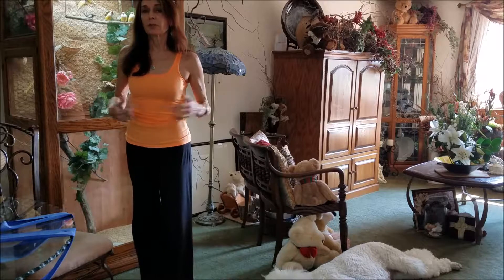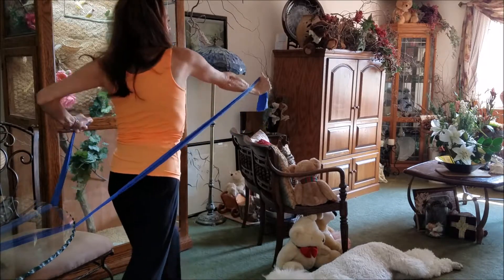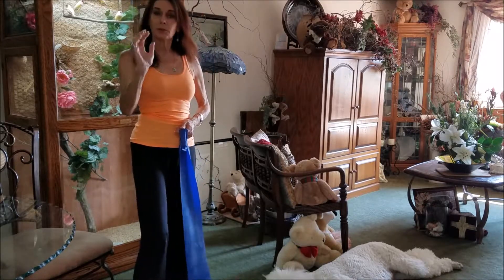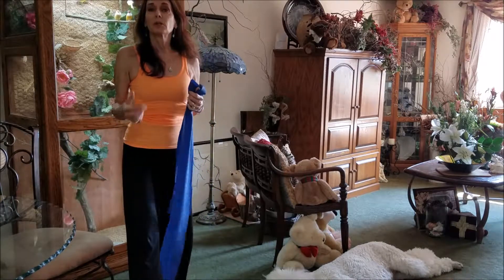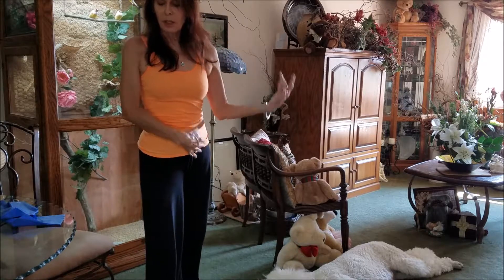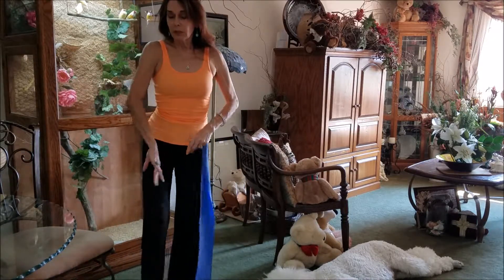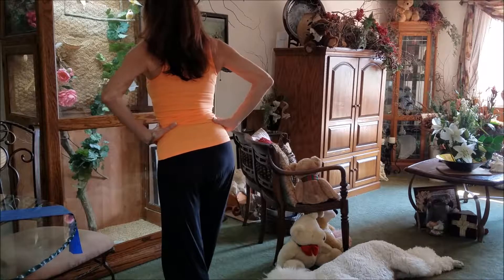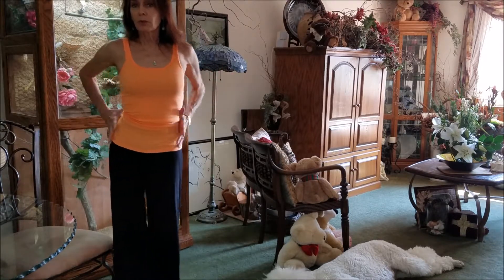Spiral Musculature Latin Dance Application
Another brick in the building of understanding the spiral musculature and how to apply to dance. A quick look at the spiral line from the back of the pelvis wrapping the body and connecting to the mastoid process in the front. A visual of the spiral moving from the torso through the leg in the diagonal muscle fibers which allow us to rotate and do complex movements. A glimpse of the opposing diagonals of the torso on moving bachward in rumba